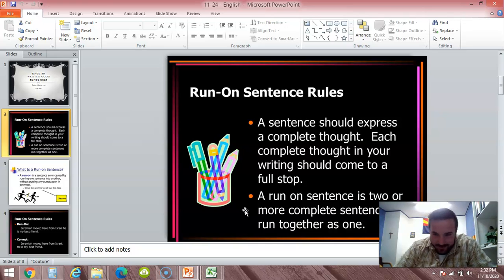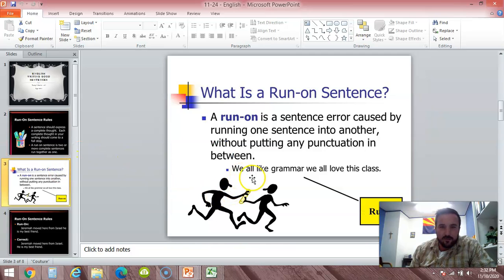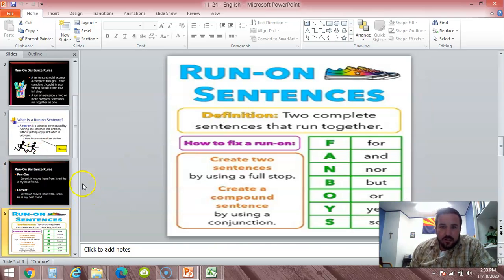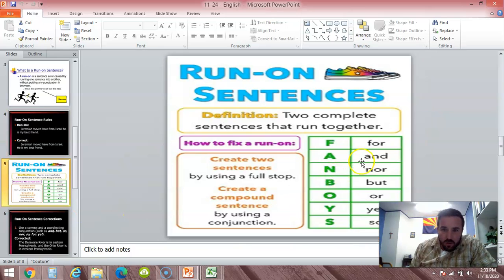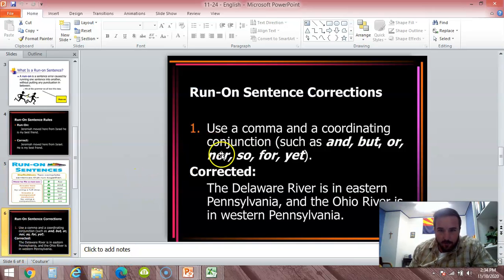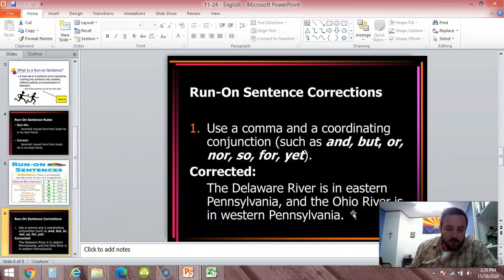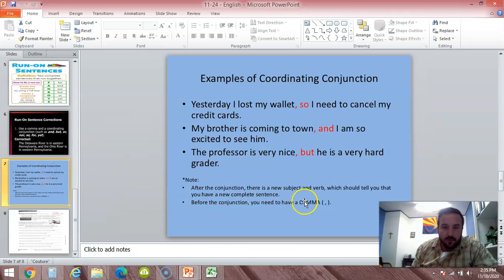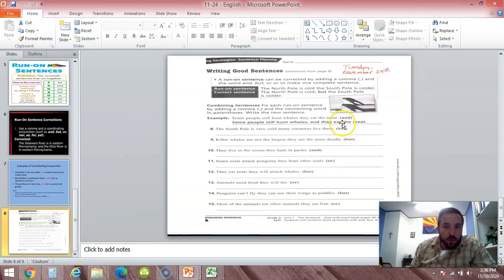11 24 English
Tuesday, November 24th - English